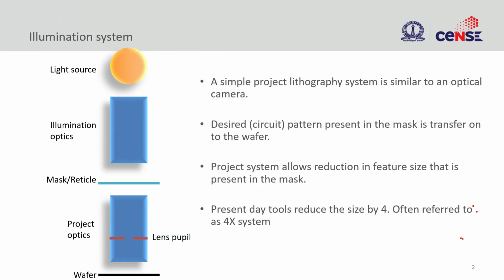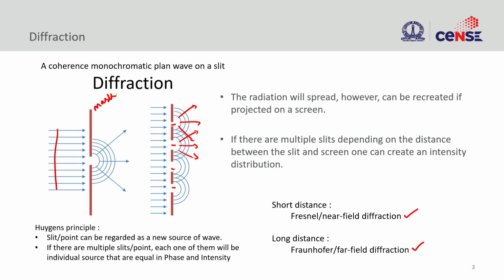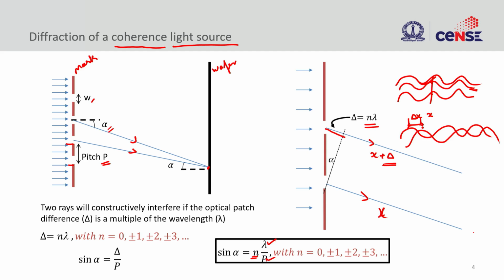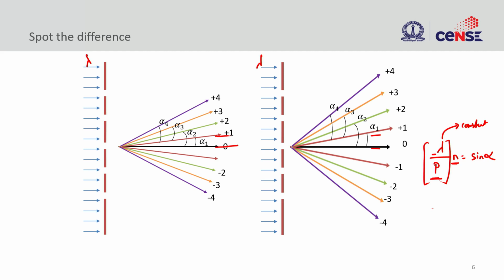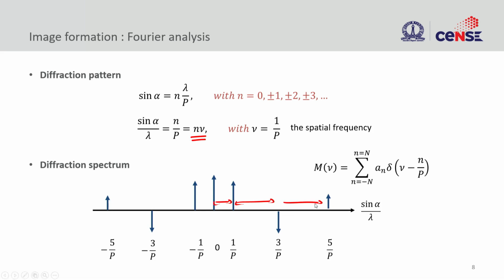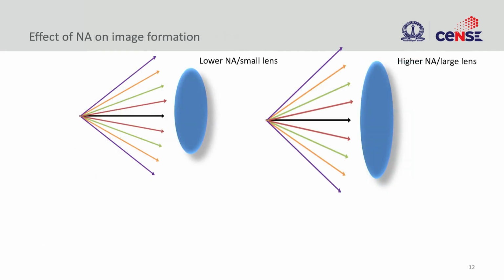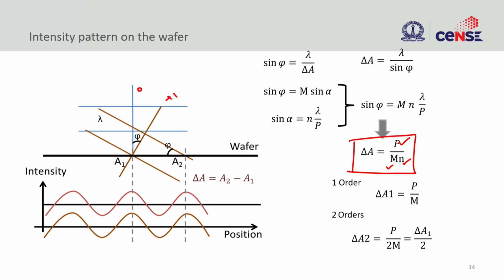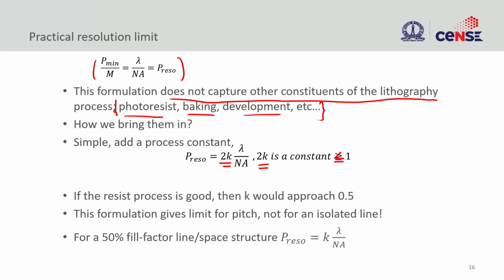noc19 bt29 lec33